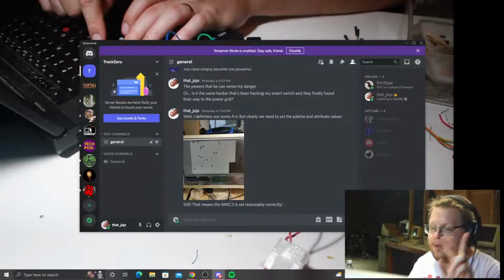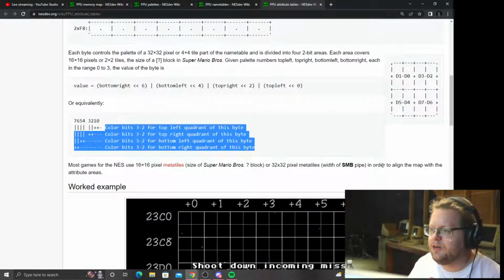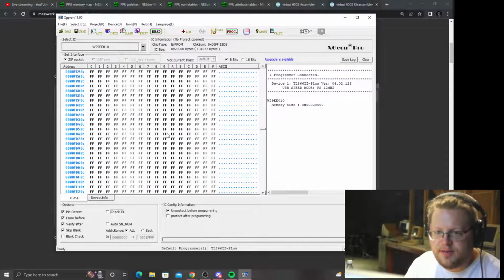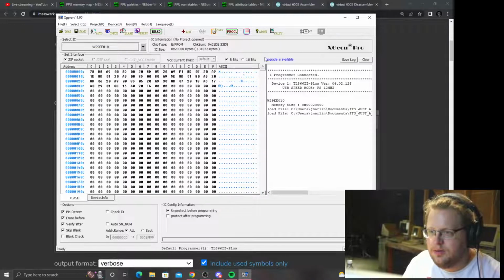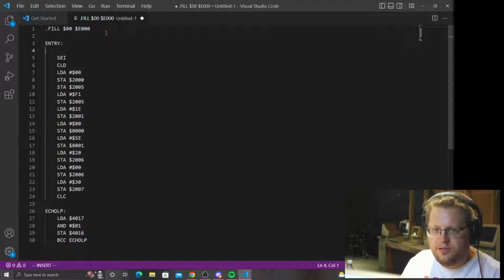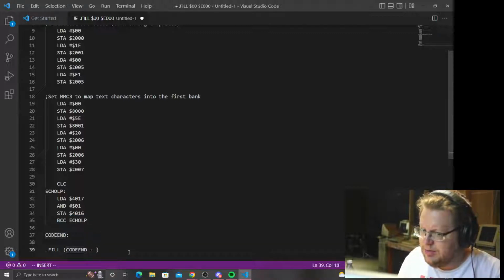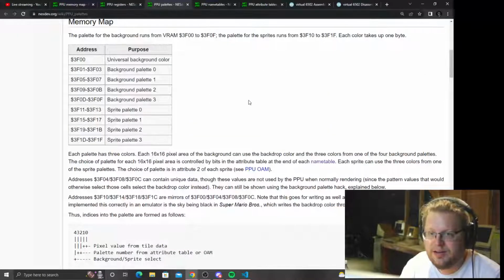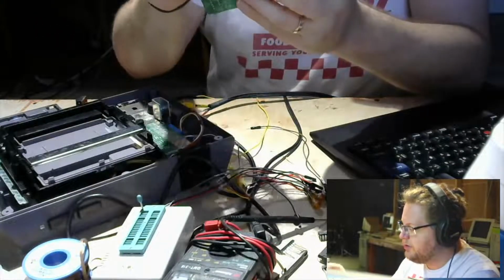It's Just A PC | S01E06 | Coloring our NES characters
I figured out where some text characters were in ROM and got them kind of working last time, but now we need to set up a palette so that they show up in a readable way on the real hardware